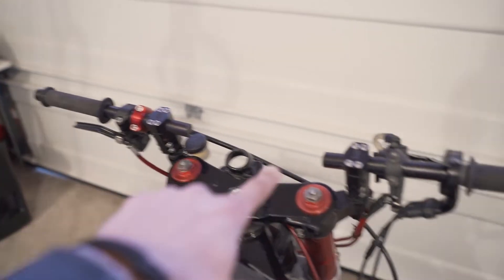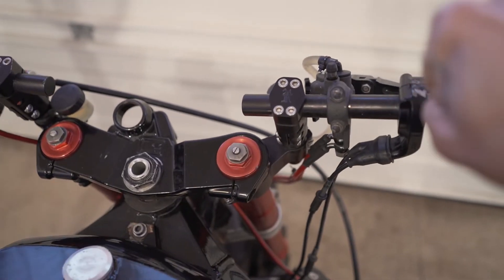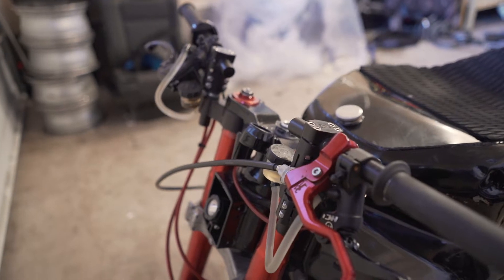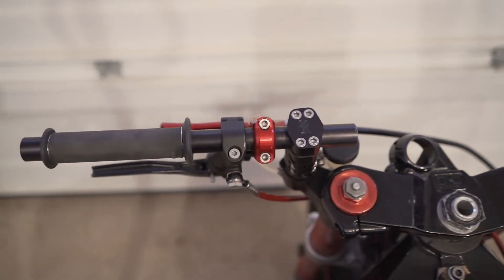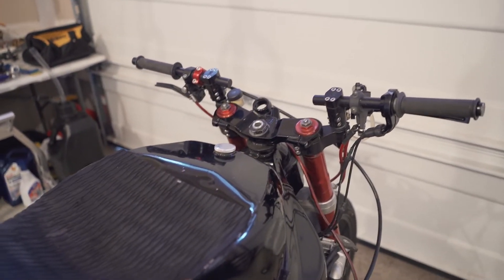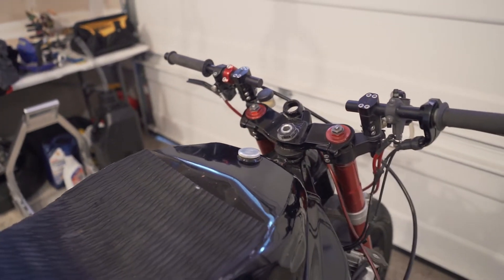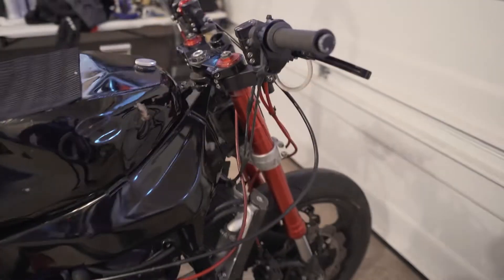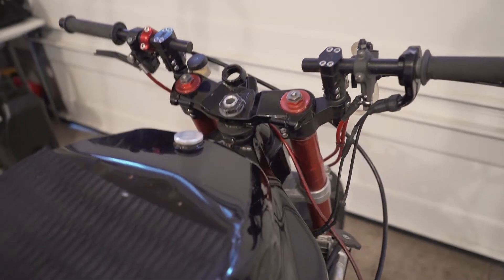RSC adjustable clip on review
Today I did a short review of the RSC adjustable clip ons!

My Podcast “That Talk’

My stuntbike is a 2003 zx6r or 636

My helmet camera is a GoPro here 7 black edition

My Vlog camera is a Sony A7III

About this channel: Nasty Nate I love stunt ridng, content creation, inspiration and fitness. You will see a wide range of different types of content on this channel. Riding, Inspiration, podcasting, vlogs, reviews, tutorials, how-to’s, Moto-vlogs.